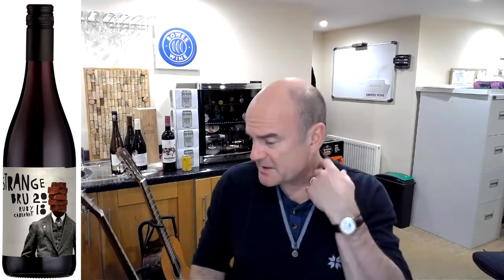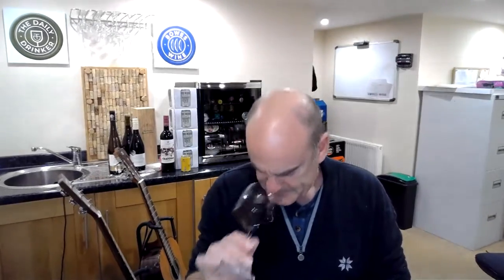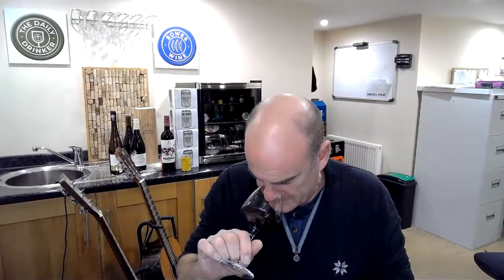2018 Ruby Cabernet Strange Bru, Strange Kompanjie -1st Nov 2020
Caspar Bowes of The Daily Drinker tastes an off-beat South African red from an off-beat grape variety: a wine that will go well with big food, but should probably be kept away from the local vicar...